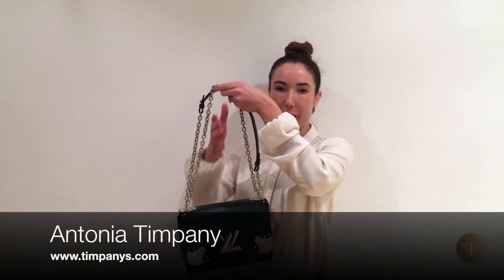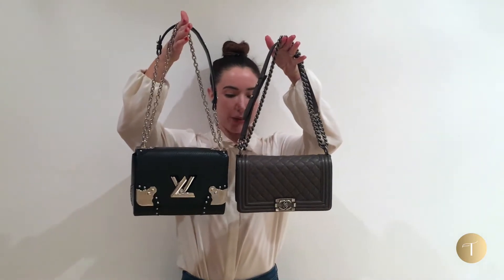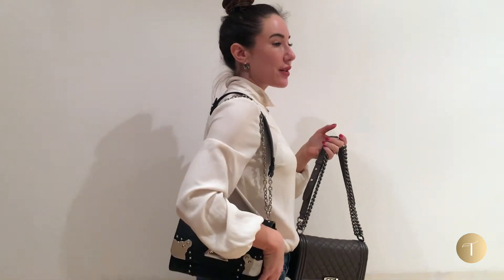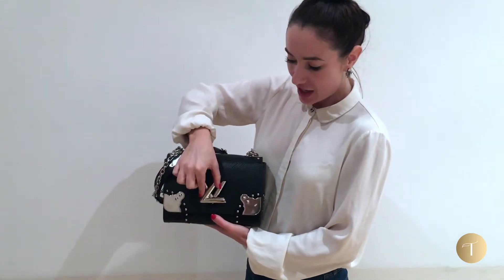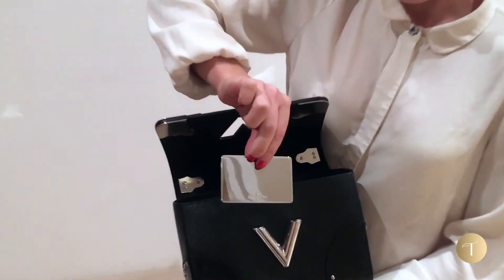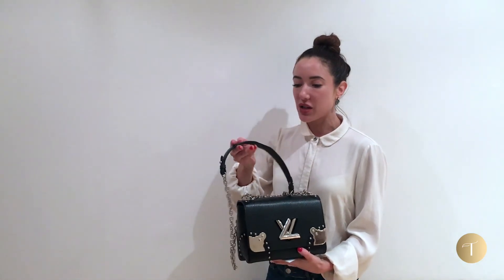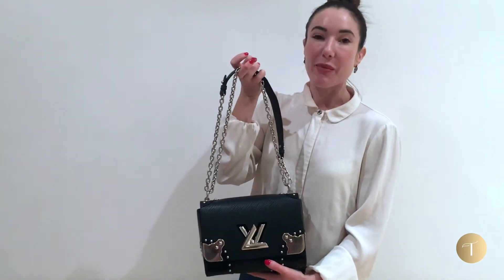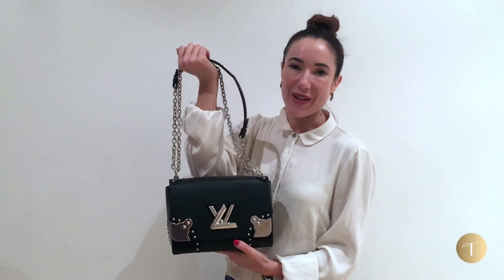LOUIS VUITTON TWIST BAG REVIEW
LOUIS VUITTON TWIST BAG REVIEW. I generally try to keep my bag reviews as quick and informative as possible. So I have a look at the inside, the hardware, the length of the chain when compared to a Chanel Medium boy and a few other features of this gorgeous bag.

It is a seasonal version of the Louis Vuitton twist as can be seen from the hardware. I love to hear any questions / comments or video ideas you guys have so please do let me know by commenting below. We are currently running 12 days of Christmas on Instagram and Facebook. Giving away luxury pieces. So follow us over there to be in with a chance!